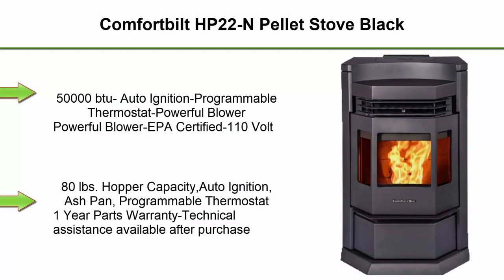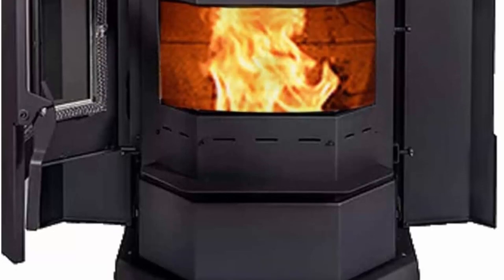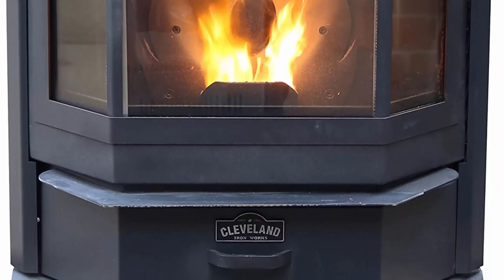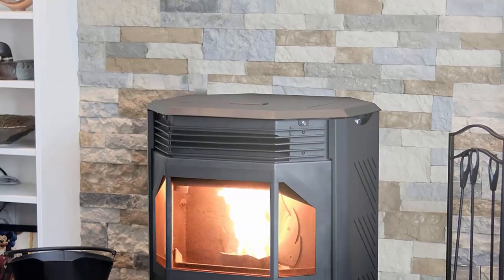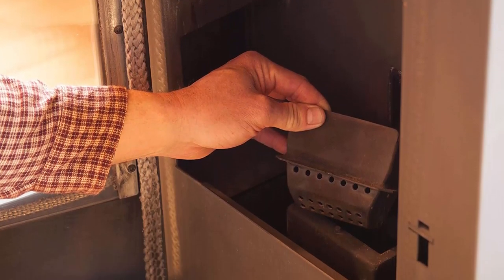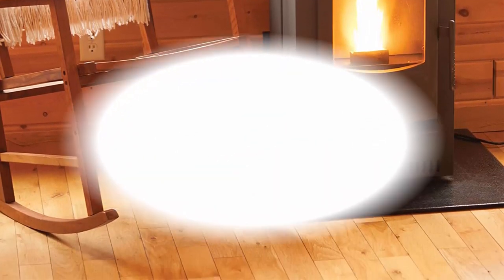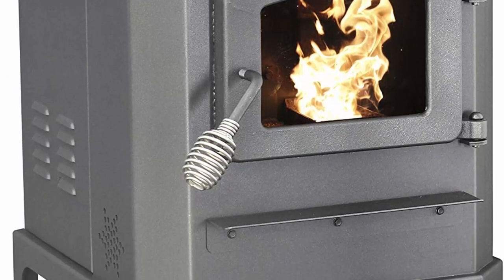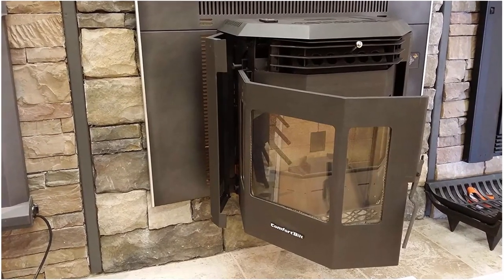✅ "What Are the 6 Greatest Pellet Stoves of 2023? Find Out Now!"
6 Best pellet stove from amazon;

Top 1:Comfortbilt HP22-N Pellet Stove Black

Top 2:Cleveland Iron Works PSBF66W-CIW Bayfront Pellet Stove, WiFi Enabled, 66 lb Hopper, Black

Top 3:Castle Serenity Stove 12327 Wood Pellet with Smart Controller

Top 4:pelpro Pellet Stove, 2,500 Sq Ft, PP130-B

Top 5:US Stove 5501S 2,200 Sq. Ft. King Mini Pellet Stove with 20 lb. Hopper and Remote, Medium, Black

Top 6:Comfortbilt HP22i Pellet Stove Insert Carbon Black

Watch this video to find out the six greatest pellet stoves of 2023! In this video, we'll review the top pellet stoves on the market and tell you which ones are the best for you.

If you're looking to buy a pellet stove in the next year or so, then you need to watch this video! We'll show you which pellet stoves are on the rise and which ones are going to be the biggest sellers in 2023. By the end of this video, you'll know everything you need to know about the best pellet stoves of the next year!